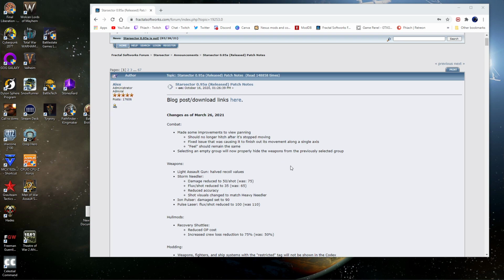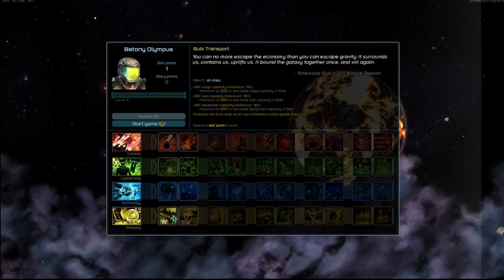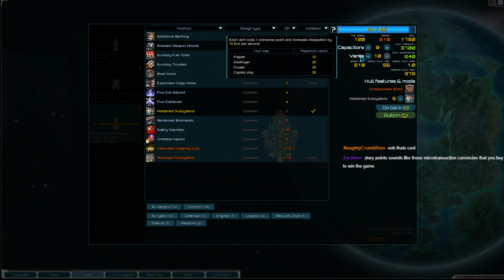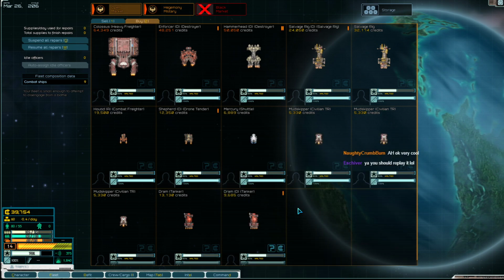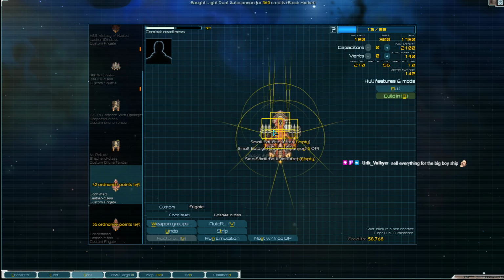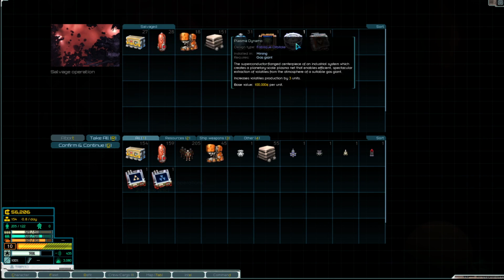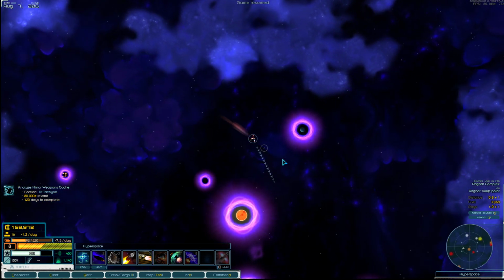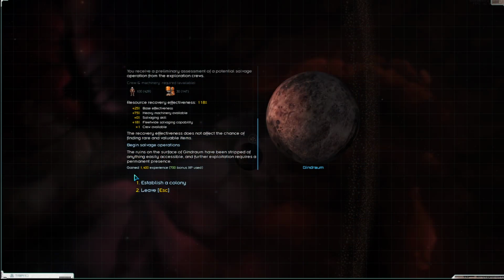Starsector 0.95a update is here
The latest and long awaited update for Starsector, 0.95a has dropped so let's check it out.

A new skill system along with a whole host of changes and updates across the board.